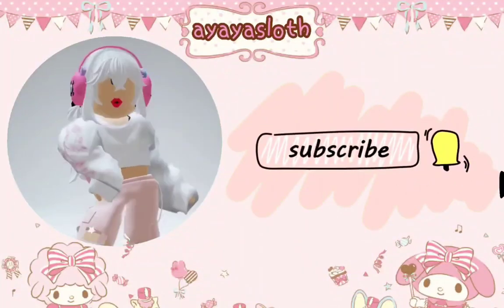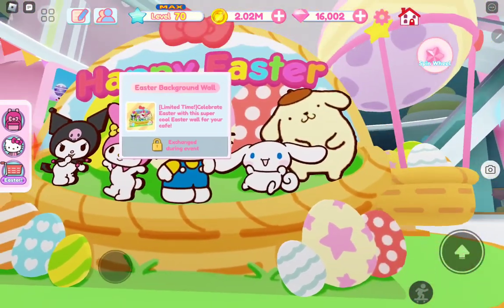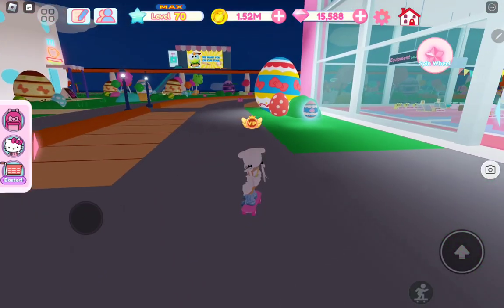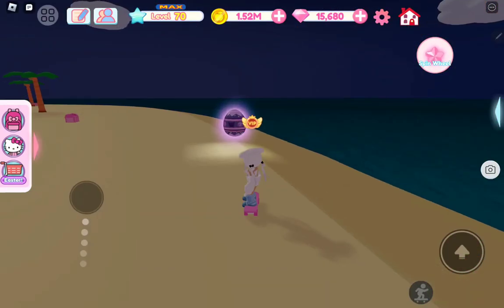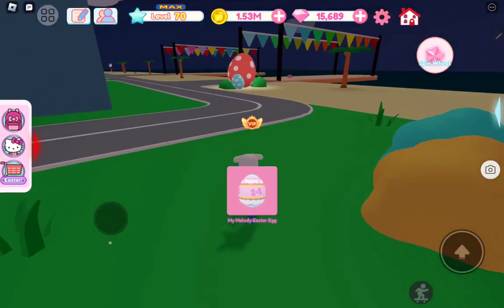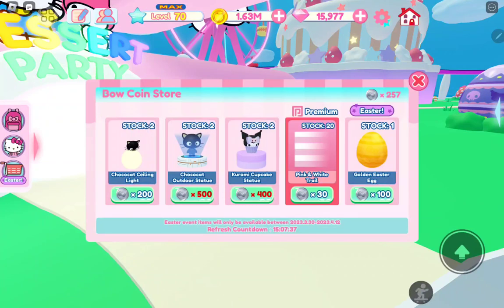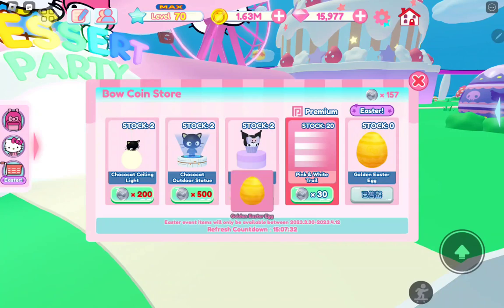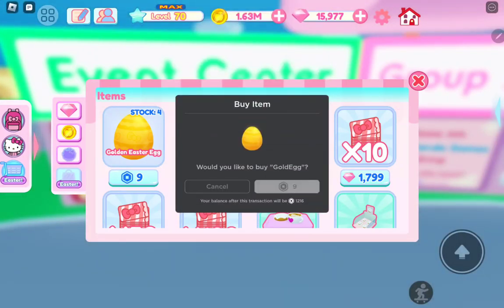HOW TO GET MORE GOLDEN EGGS 🤩MY HELLO KITTY CAFE 😍